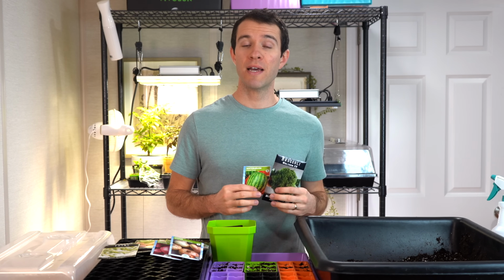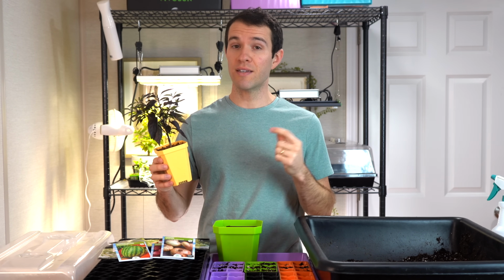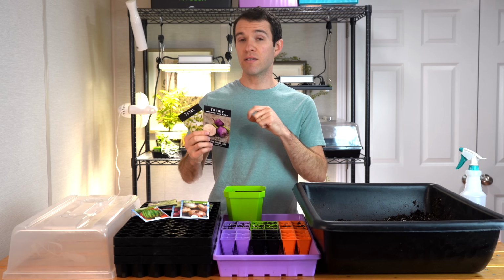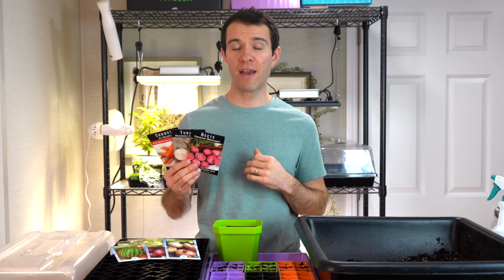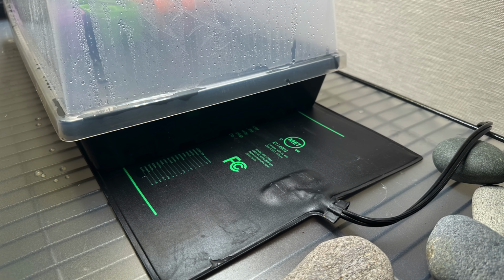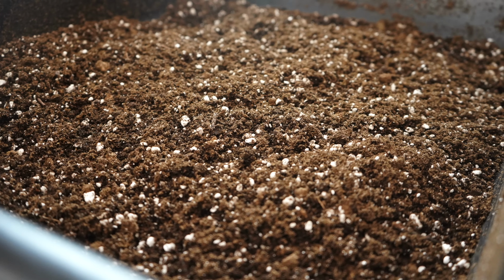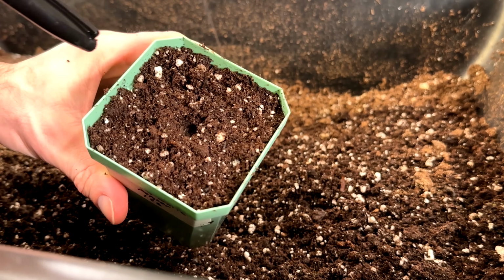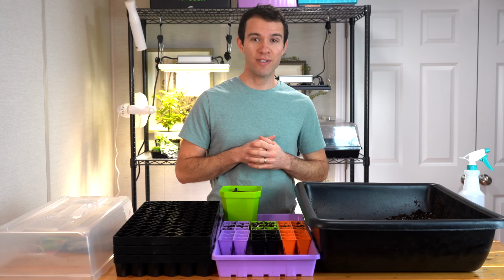Top 5 Seed Starting Mistakes Beginners Make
Shop Bootstrap Farmer!

In this video, we share 5 of the most common seed starting mistakes that beginners make. We've been guilty of all of the mistakes on this list (and more), so hopefully we can help you avoid making them this year.